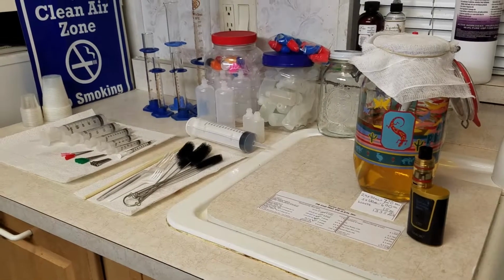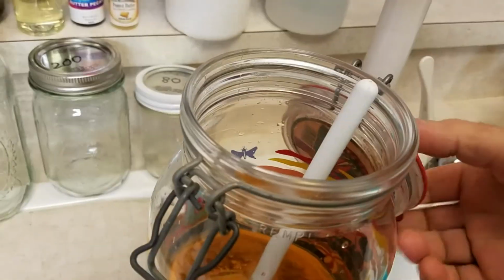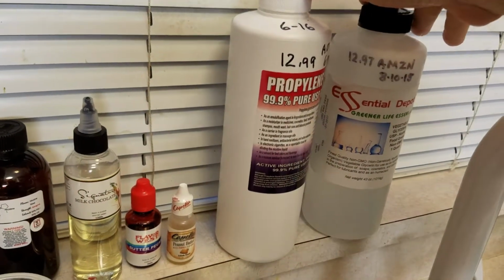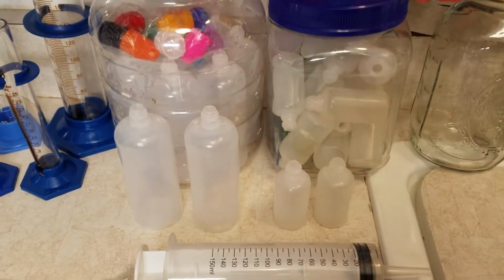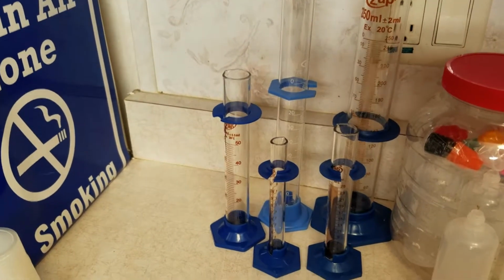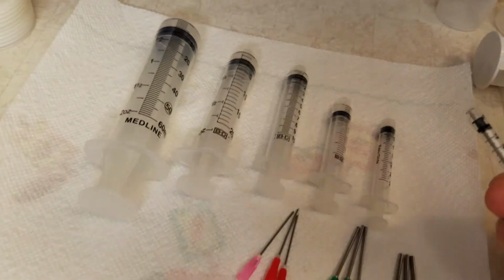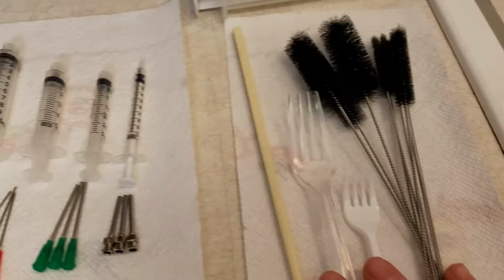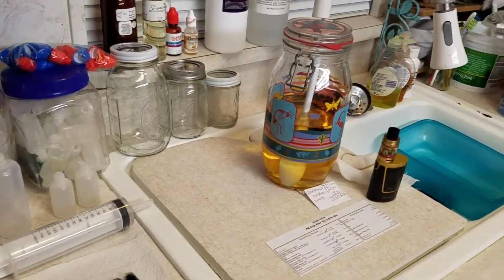DIY E-juice /How I make it Part 2; Mixing Supplies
Just a short roundup of supplies I use to mix a batch of juice.